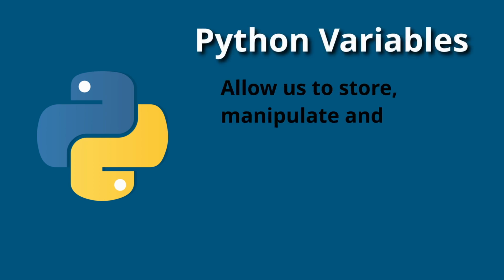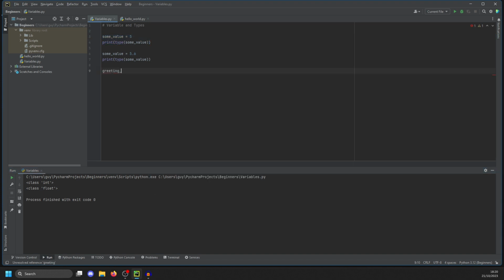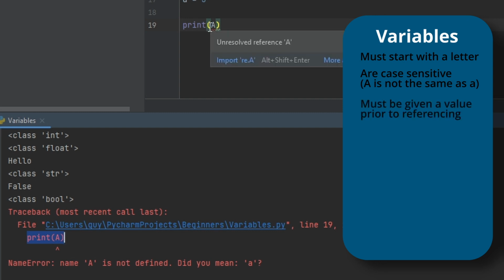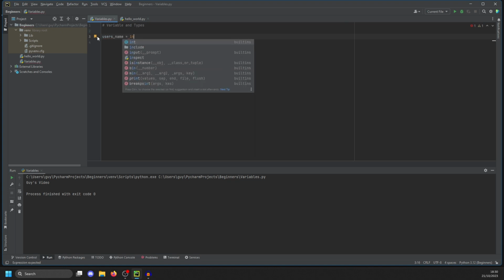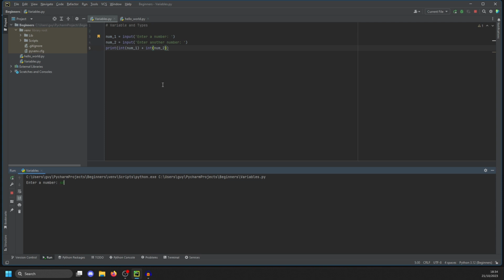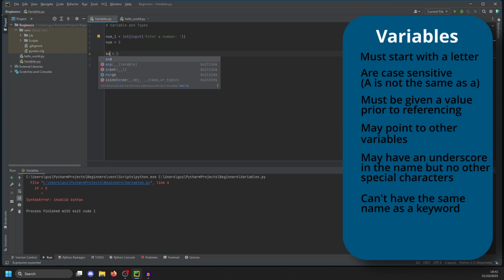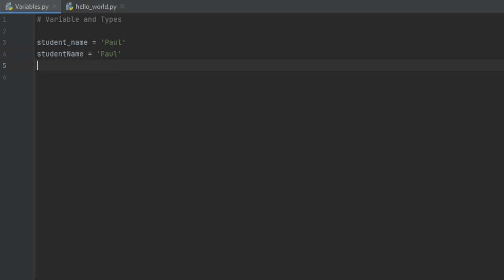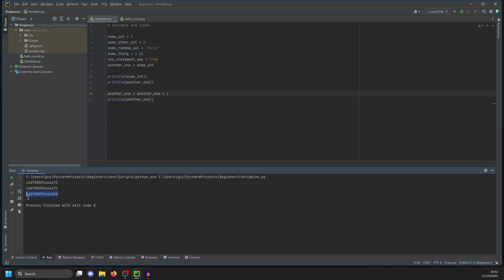Python Basics: Variables and Types Explained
🎓 Welcome to Episode 1 of the 'Python Tutorial Series for Beginners'! In this session, we dive into the fundamental concepts of 'Variables and Types' in Python.

🔍 Key Topics Covered:

    💠Understanding Variables and their role in programming
    💠Capturing user input into a variable with the input function
    💠Exploring Data Types: strings, integers, floats, and more

💻 Ready to take your Python skills to the next level? Code along with me as we explore hands-on exercises to reinforce your learning.

🚀 Why Watch?
Mastering variables and types is crucial for any aspiring Python developer. This episode is tailored for beginners, providing a solid foundation for your programming journey.

🚀 Let's build a strong foundation together!